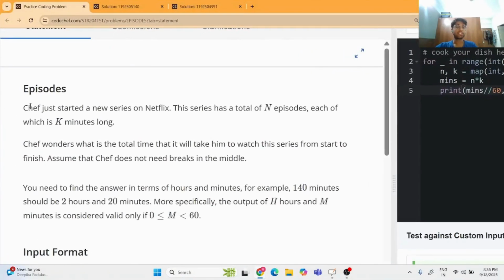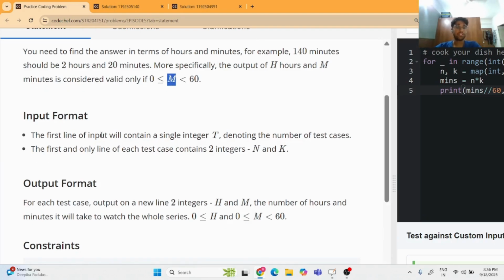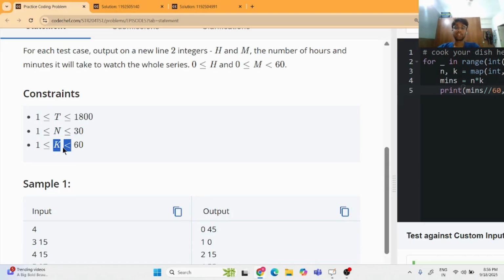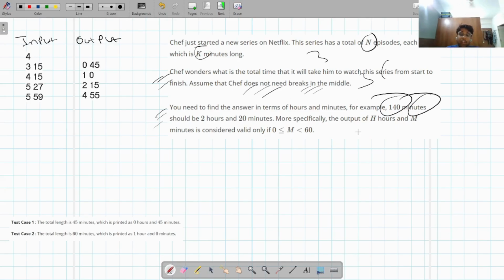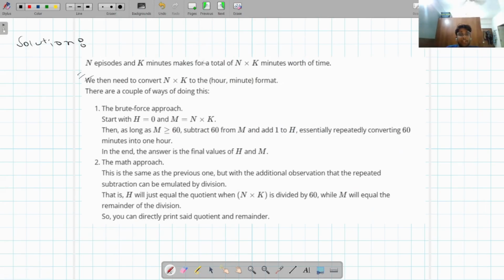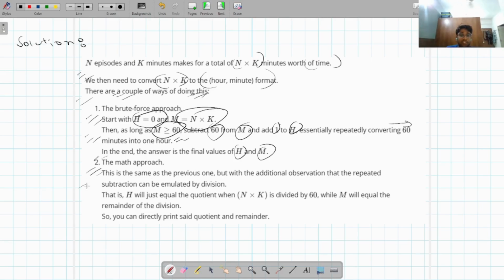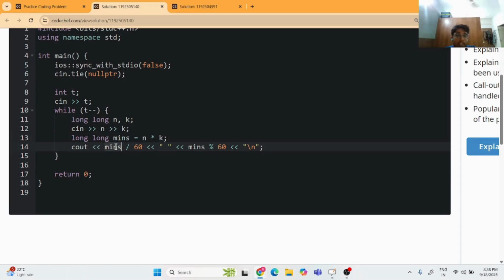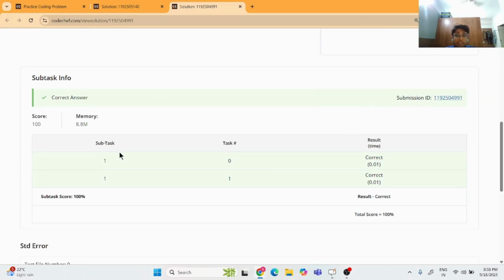Episodes | Starter 204 | CodeChef Official Solution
Given episode-lengths/time slots, decide feasibility / optimal selection under constraints (simple greedy/logic).